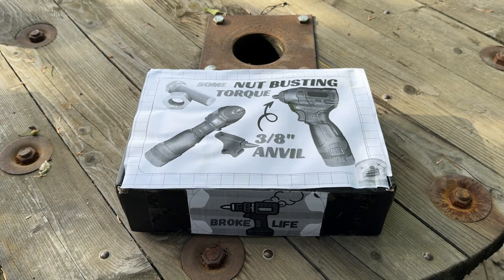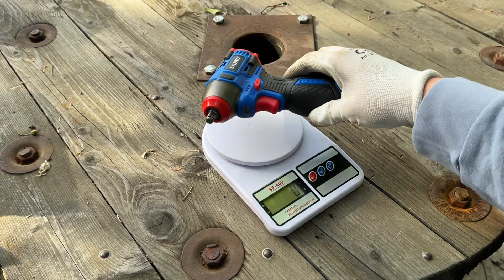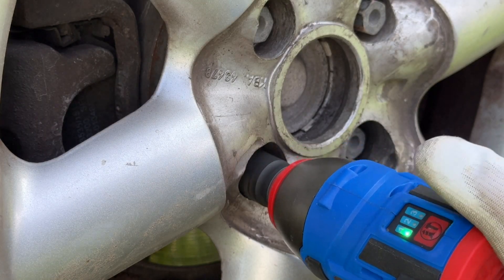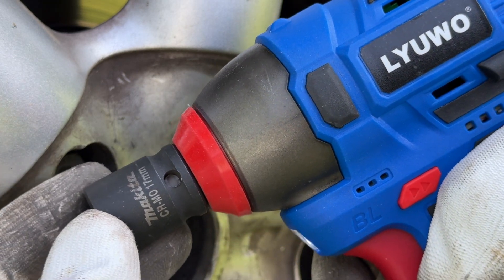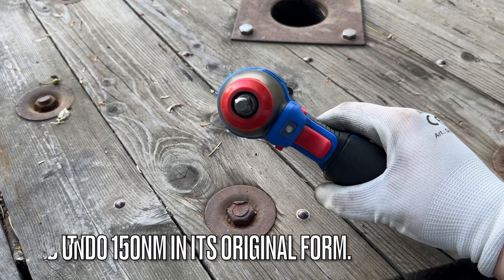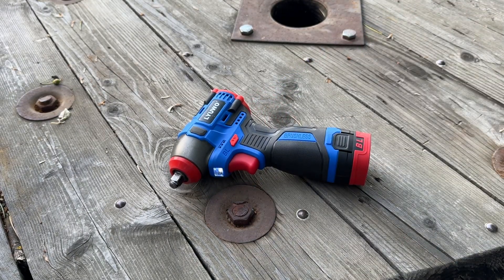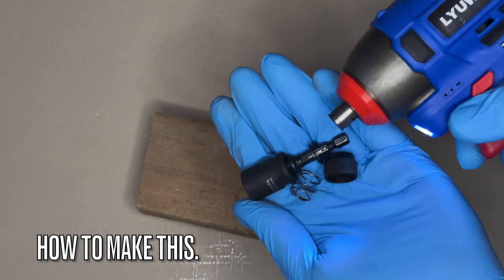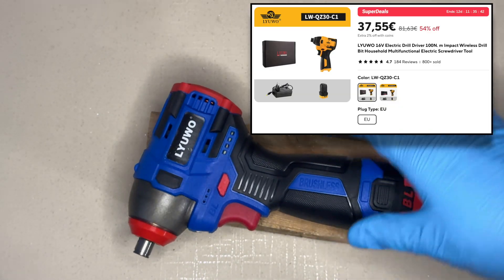I made the world's CHEAPEST 3/8" stubby impact wrench. Testing and how it came to be!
Video timeline
Introduction and test: 00:00
Make one: 04:31

The tool you see in the video is a Lyuwo. I have not tried this conversion on other tools that look like this but have a different brand name. However from experience I can say I am almost certain that Lyuwo, Javn, Pro Stormer etc. That look identical from the outside are also identical on the inside. So pick the cheapest one or the one most convenient to you. I just wanted to give you an idea for a 3/8 cheap impact wrench. In the USA they have a Hyper Tough 3/8" impact wrench which is about $60 for the tool, battery and charger. That price at the time of publishing this video is around €55. In Europe I have not found such a thing. So I have taken up the task of doing something about it. These impact drivers that came straight from the Marvel / DC universes cost around €35-40 depending on where you are ordering from. Furthermore sometimes they have a sale on them and that can bring them down even further to about €25 as was the case with the one I bought. Links to a couple of these:
Pro Stormer
WiDeep (Great name)
*There could be many others as well. Just make sure they look like this and you should be good to go.

After deciding on your favourite colour scheme you need:
- 3/8 anvil
- new bushing for the casing
- bushing for the bottom of the anvil

The anvil I used in the video has this item number - N646882. Modifications to it are easy to perform. Just take off 2mm each side on the base so it fits in the casing. Originally the base of the anvil is 36mm at it's longest and it needs to come down to 32mm. All of this as well as the schematics are shown in the video. It can even be done by hand with a metal file and sandpaper, admittedly a difficult task but can be done. Or if you have a bench grinder you can do it there for about 10 seconds. And you will need a bushing that will go in to the hole at the bottom of the anvil. In order to make the opening smaller, from 8mm down to 6mm. Link to the exact bushing I used provided below. The other bushing is the one in the casing. Ideally get a bushing that has just a slightly larger outside diameter and then attack it viscously with some sandpaper to make it fit in the casing. It should be a very snug fit. No movement of the bushing in the casing at all. If you get a bushing that is the exact size of the opening you risk it being just a bit too loose in there. Ideally the bushing is just a bit over 20mm outside diameter. The best way to make sure it is so is to get a bushing with a 21mm outside diameter and then work it down from there. Even better if you get a bushing that is longer than the original. So that the new anvil has even more support. However that will require some work being done on a lathe. It is good if you can do that but not essential by any means. I am only giving you links to steel bushings, because they are BY FAR the better choice.

Anvil alternative
Bushing for anvil - 6x8x8mm

Bushing for casing
20x16x10 - direct fit no work needed, might be too loose in the casing
21x16x10 - will need some work on the outside diameter, you can adjust the fit based on the casing of the tool you have.
21x16x12 (15) - will need a lathe to make it fit the casing, but is a bit longer than the others so possibly less wear.

As always I have provided you with dimensions of the needed parts and modifications. Also where possible I have given the item numbers of parts I used. Please feel free to use this information in order to search for better options be it in terms of convenience or price. The links I provide are just so you can better see what I used. Otherwise I do recommend that you look for a better deal wherever you can!

Total €40 So it is cheaper than the Hyper Tough 3/8" impact wrench, which to my knowledge was up to this point the cheapest 3/8" impact wrench.

Please be advised that the charging time for these tools is about 3-5 hours from a completely empty to a full battery. However that seems to be the name of the game as the Hyper Tough charger that comes with the aforementioned tool also has a charge time of 3-5 hours.